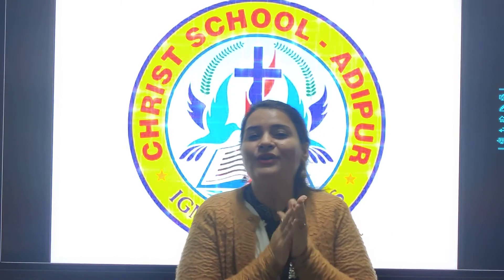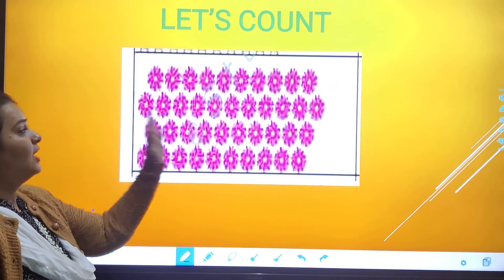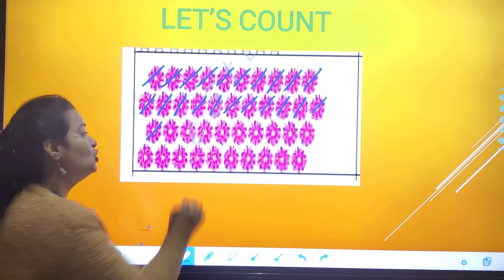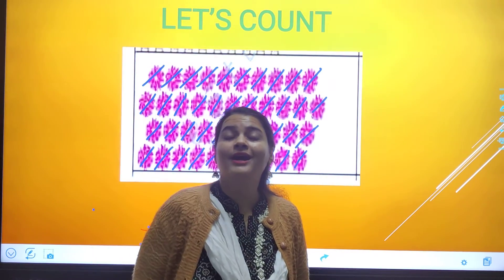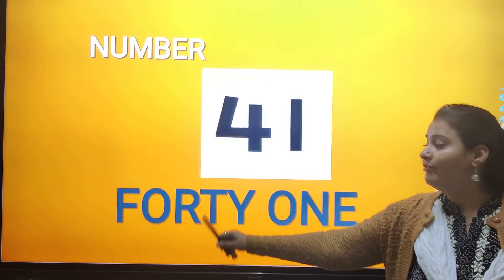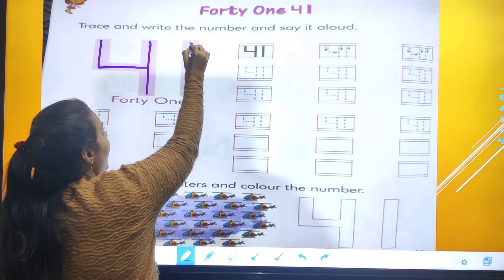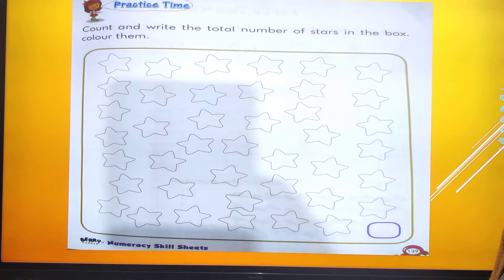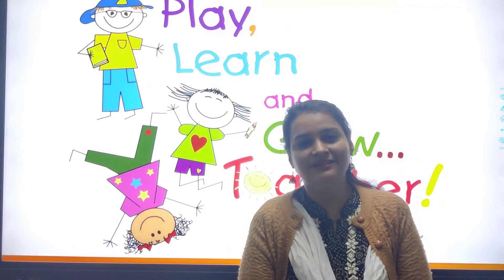30.12.21 // CLASS : LKG // NUMERACY SKILL // NUMBER 41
CLASS :  LKG // NUMERACY SKILL // NUMBER 41